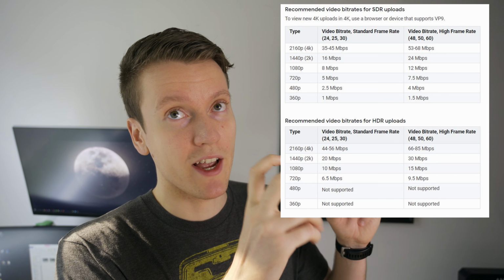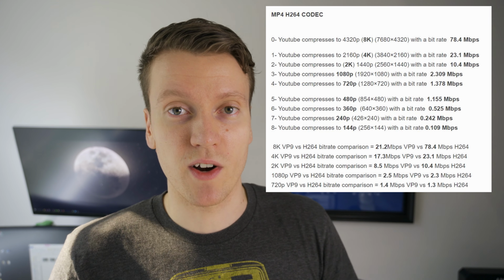Upsampled 1080p vs 4K | Resolution for YouTube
Can you tell the difference between upsampled 1080p and native 4K footage after it is uploaded to YouTube?

I wanted to run some tests to see how much quality I sacrifice when I drop down to 1080p. The results surprised me. I was expecting a considerable difference, but after rendering and uploading to YouTube I will let you be the judge of 1080p vs 4K.

After all the tests I think 4K is still better, but the results weren't as drastic as I was expecting. Now I won't have to worry so much when I use 1080p to get 120 fps for some slow motion shots.

Filmed on the Nikon Z6